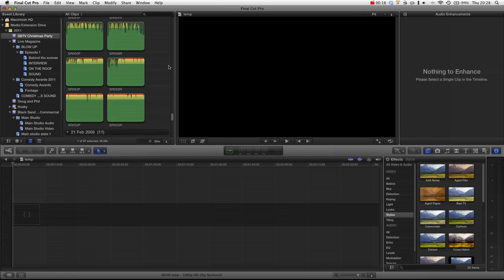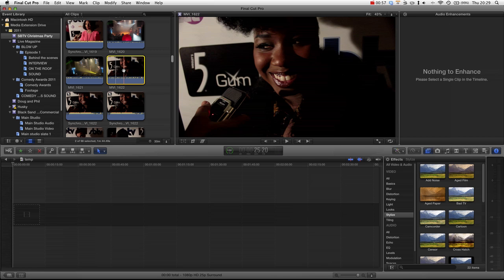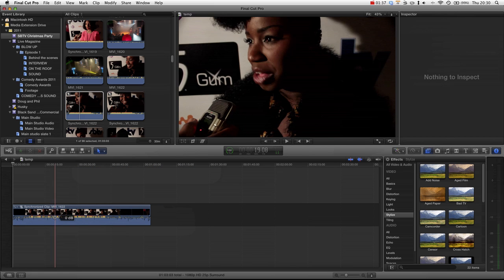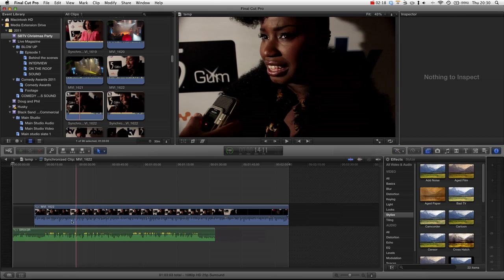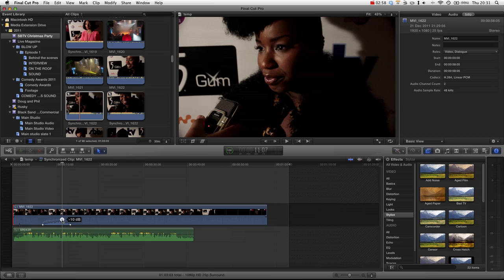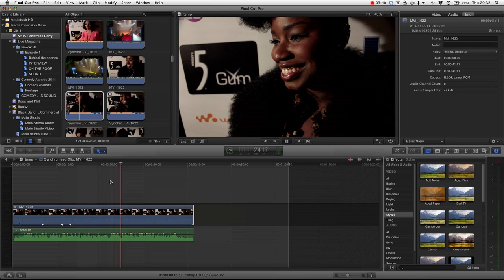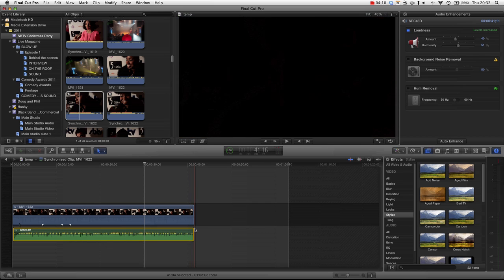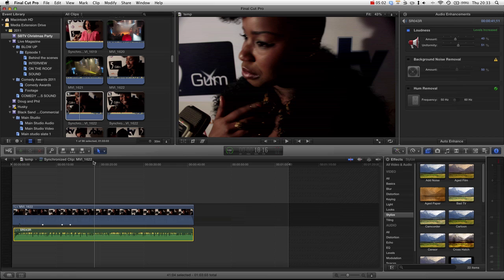Final Cut Pro X Tutorial pt. 21 - Auto-sync / synchronise Audio and Video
FCPX Basics Tutorial - Please DONATE - In this HD Voice tutorial for Final Cut Pro 10 we learn how to use the auto sync or auto synchronisation feature to align perfectly the audio and video channels / files so they match. we look at any problem you may encounter and the best way to manually sync and / or work around problems. This video contains footage from the SBTV Christmas Party from Live Magazine UK. Be sure to check out their YouTube channel (link on annotation) and subscribe to watch the completed video with interviews with Yasmin, Misha B, Wretch 32, Miss Dynamite and many more!
Video Tutorial by Dan Allen